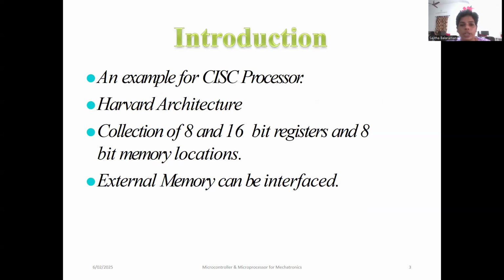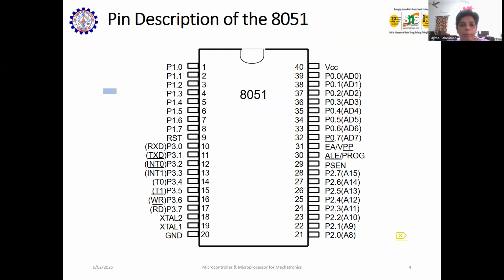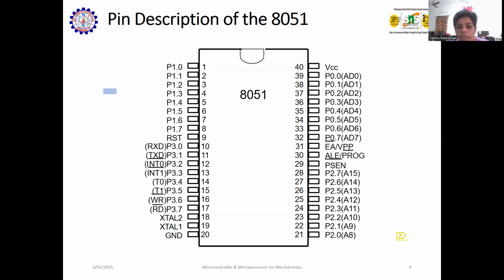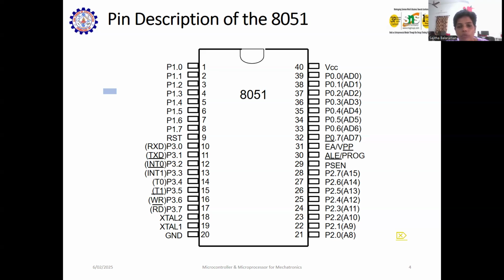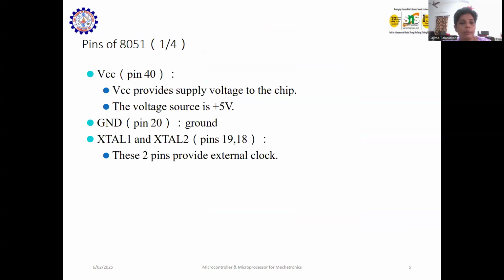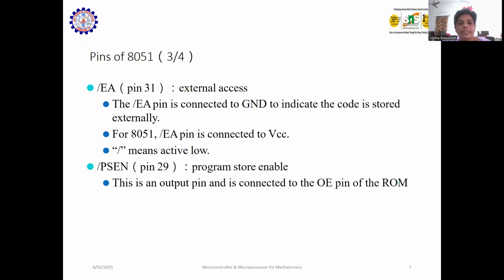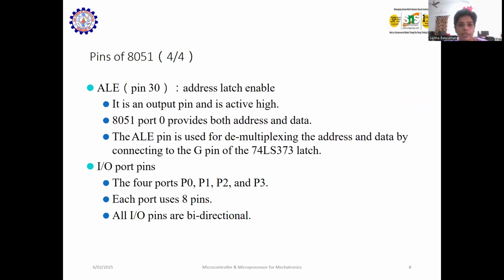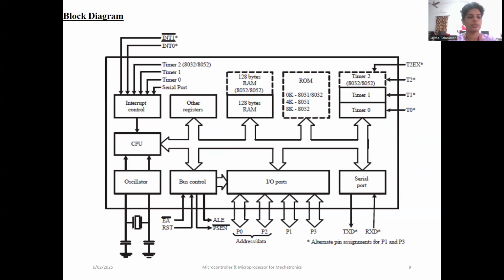8051 Microcontroller| Lecture Series 1| SNS Institutions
Explore the pin configuration of the 8051 microcontroller in this comprehensive guide! This video breaks down each pin's function, including power supply, clock input, input/output ports, and special purpose pins like reset, interrupt, and serial communication. Learn how these pins work together to make the 8051 a versatile choice for embedded systems.